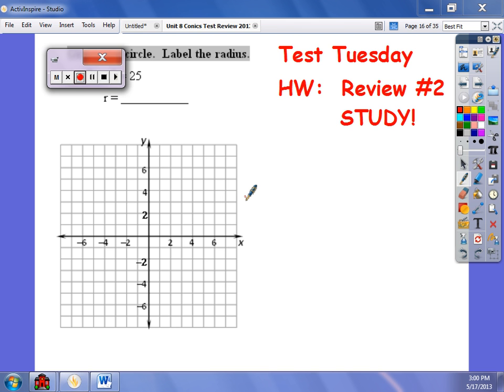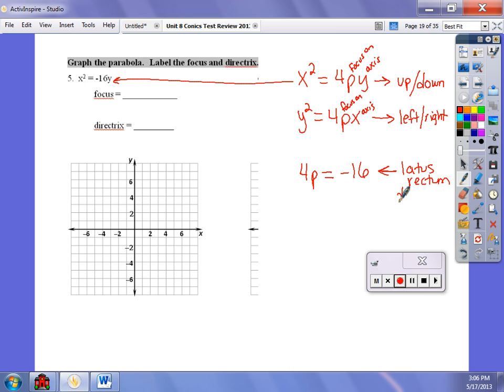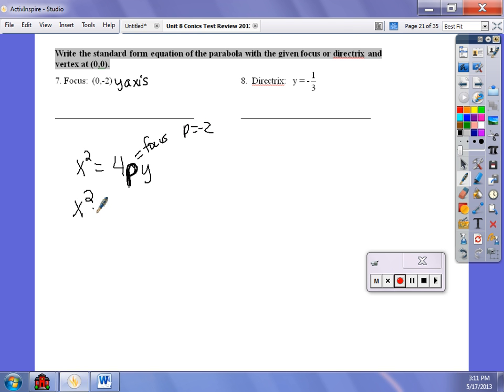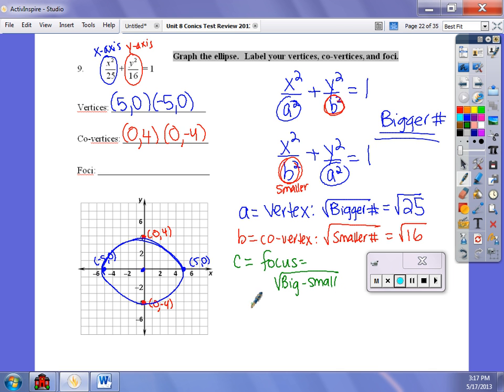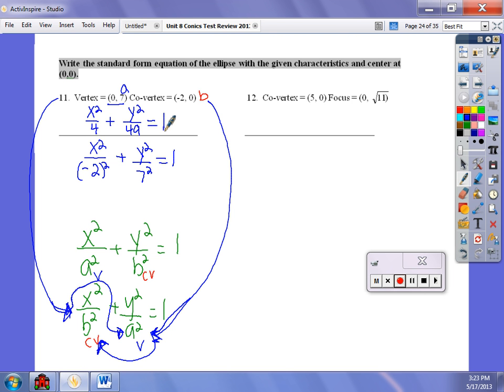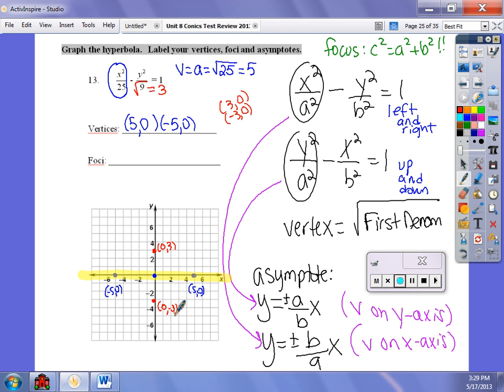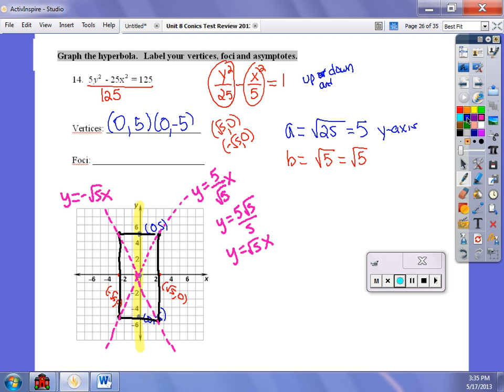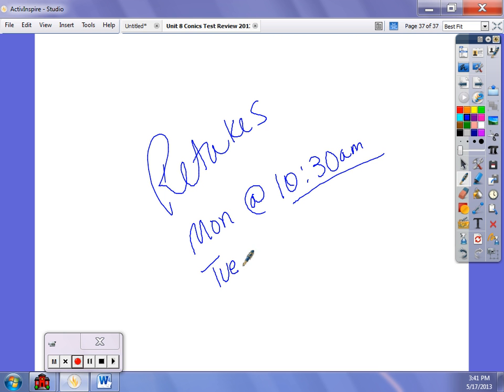Unit 8 Review 2013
Watch this Video to help prepare for your Unit 8 Test!